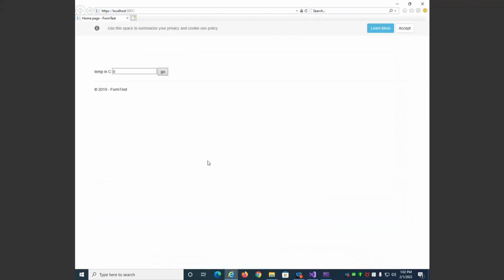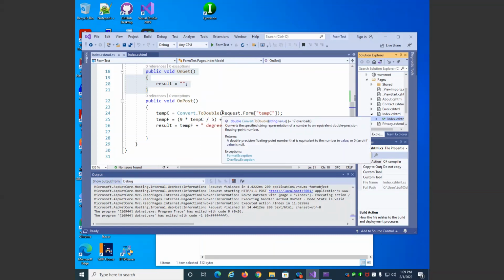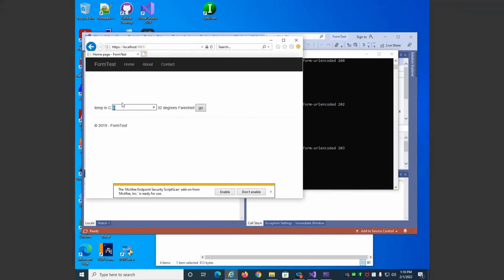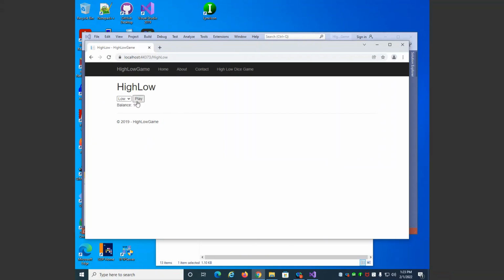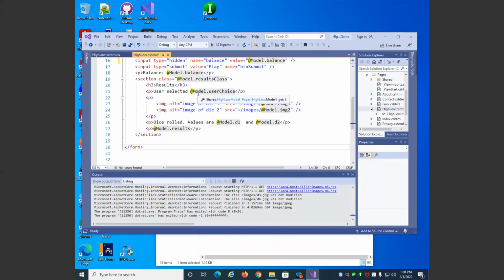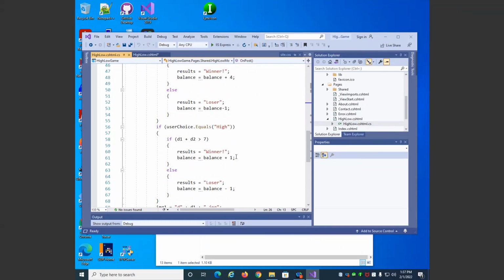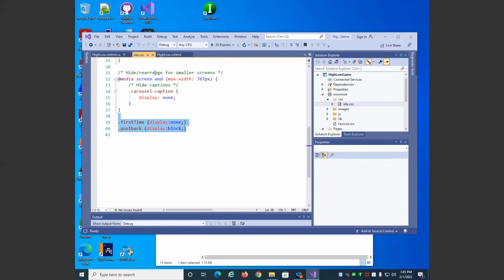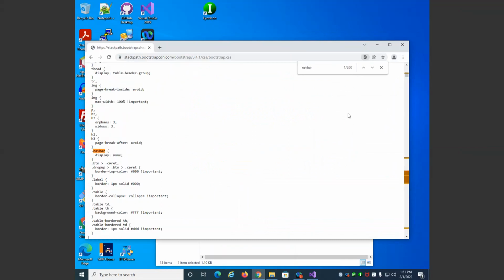CISS243 - Web/Database Integration - Spring 2022 - Week 3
High/Low game example in ASP.NET using Razor Pages.
.cshtml and .cshtml.cs